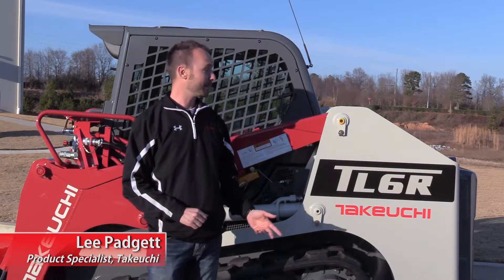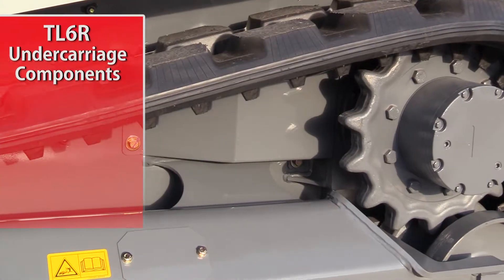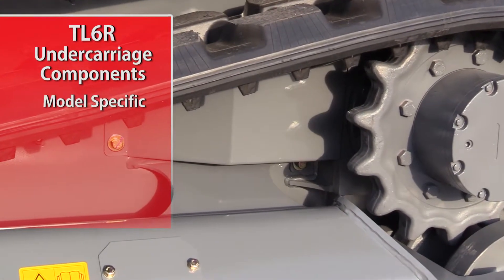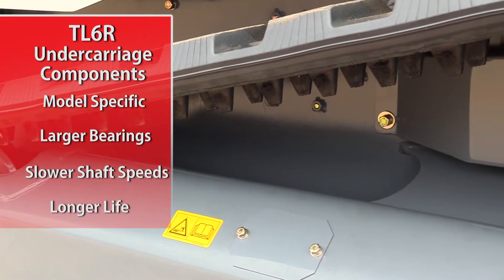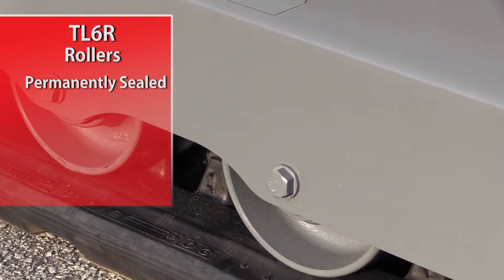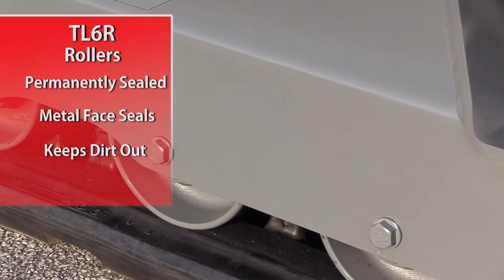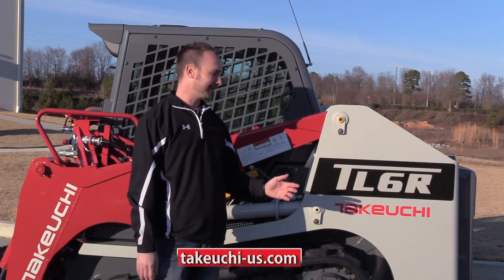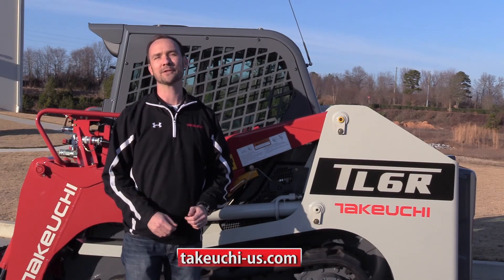Takeuchi TL6R Undercarriage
A brief overview of the benefits of the TL6R's undercarriage components. The TL6R is Takeuchi's newest track loader model.